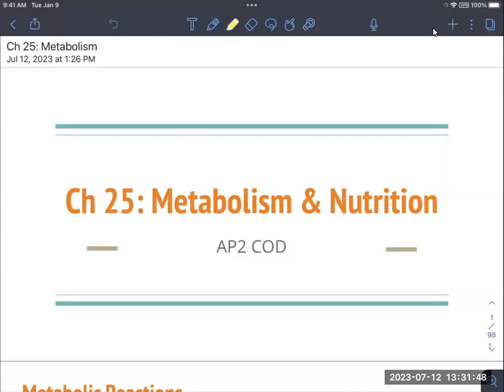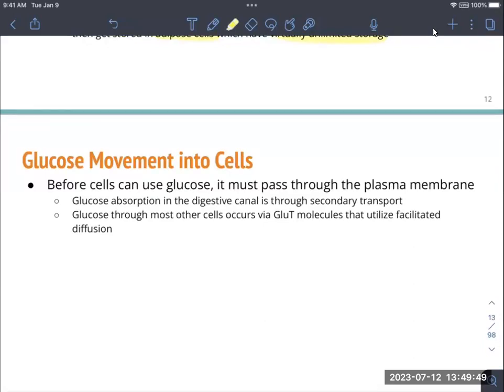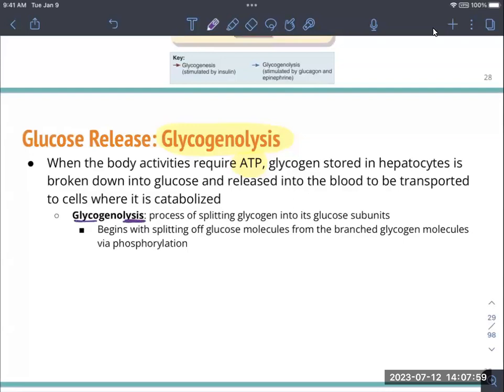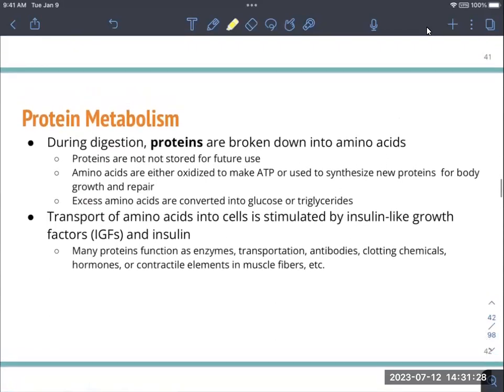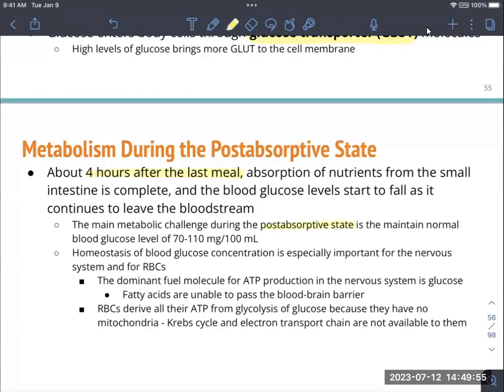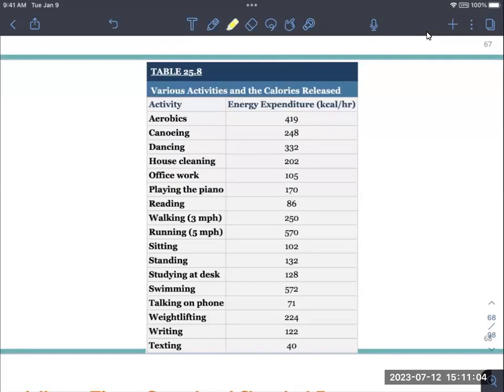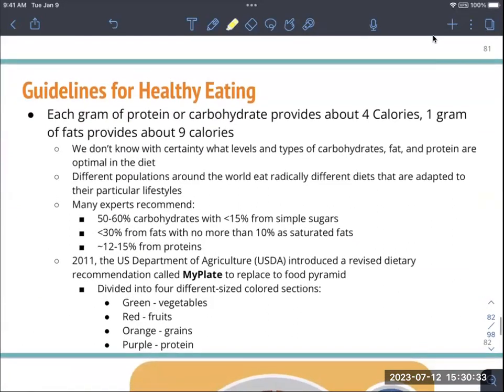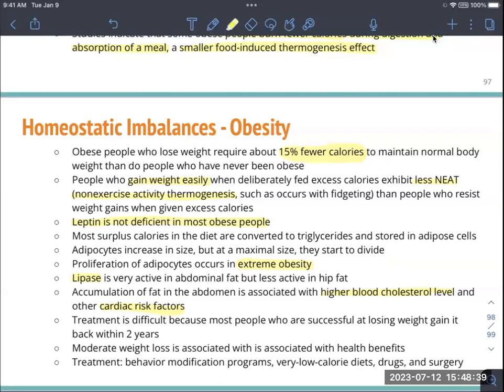COD Ch 25: Metabolism and Nutrition